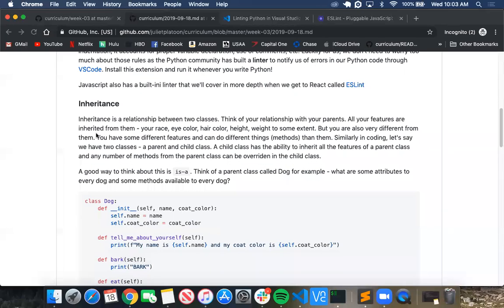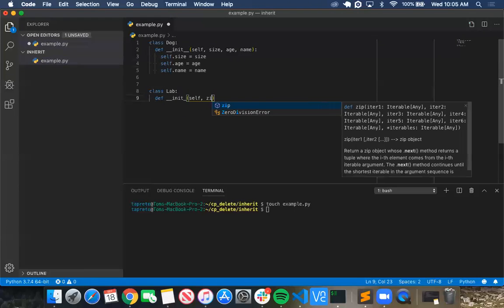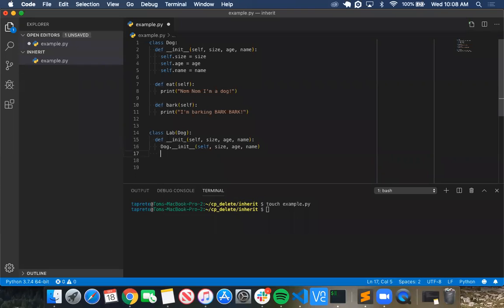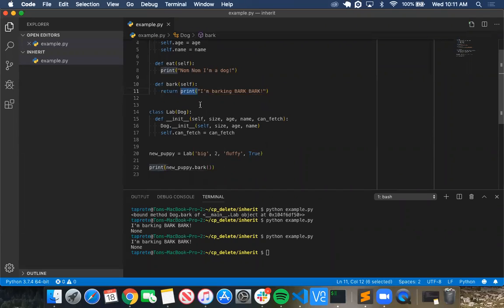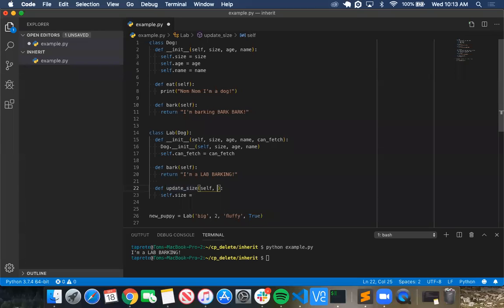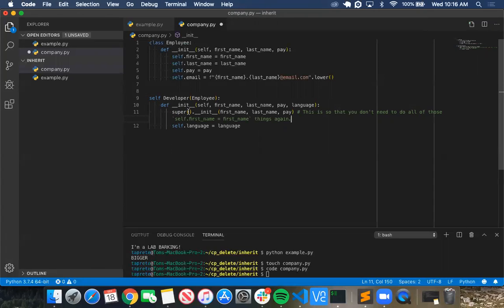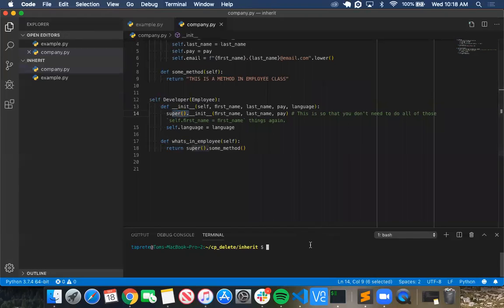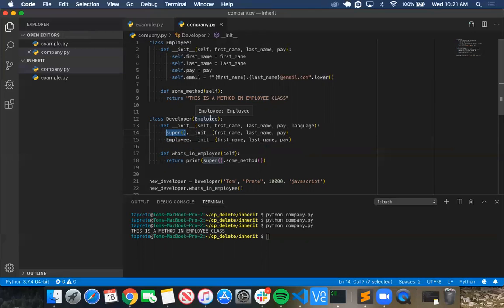W3D3: Inheritance (4 of 4)